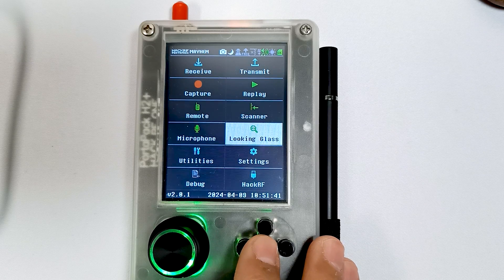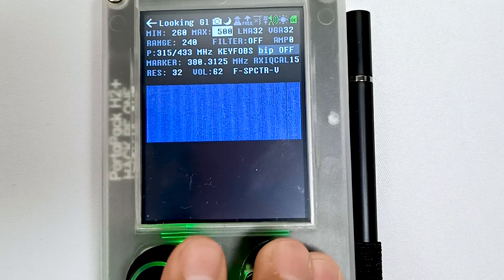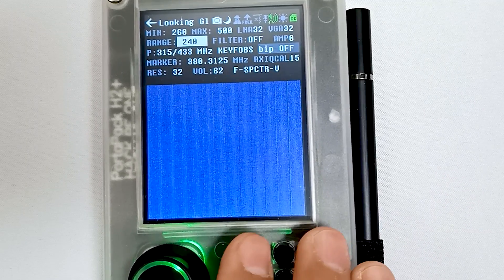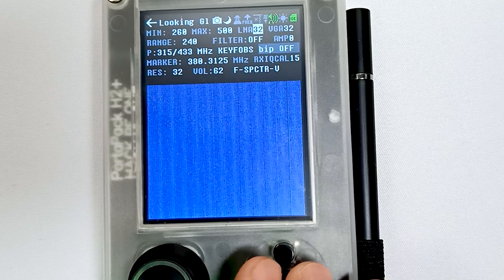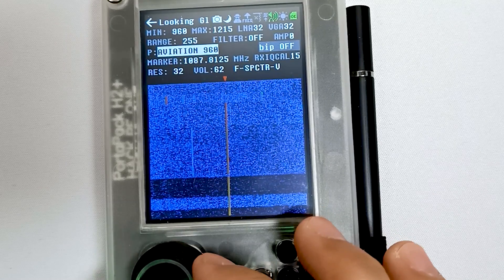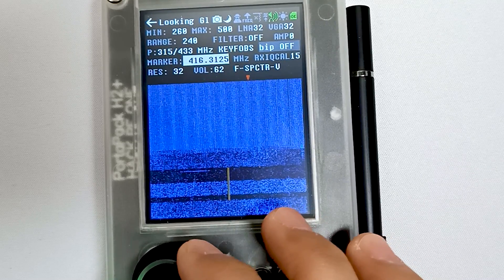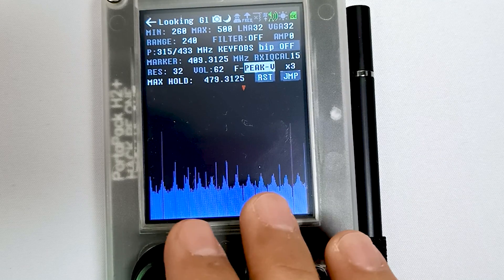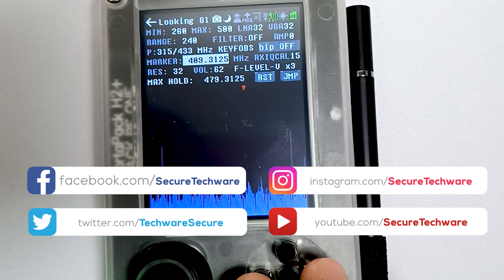Mayhem's Looking Glass App: Your Window into the Radio World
Unlock the secrets of the radio spectrum with the Looking Glass app in Mayhem firmware! This video is your one-stop guide, exploring all the app's options and teaching you how to use Looking Glass effectively. From filtering noise to visualizing signals, learn everything you need to navigate the electromagnetic world.